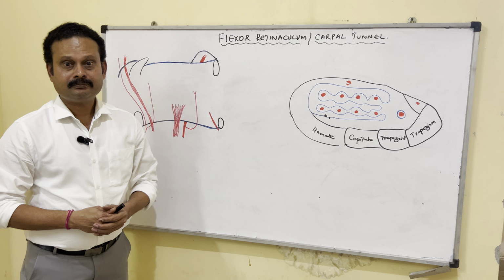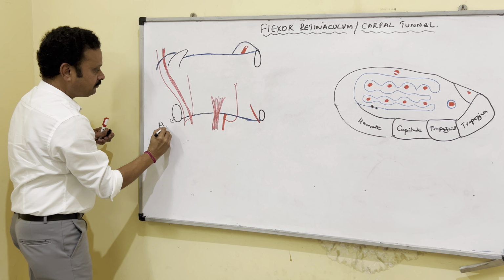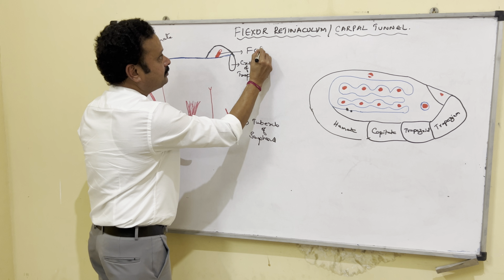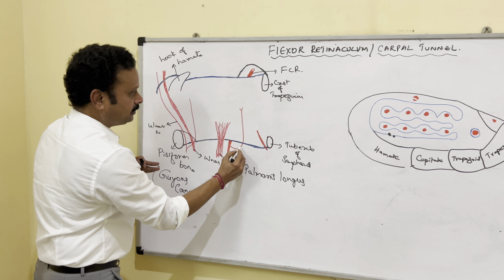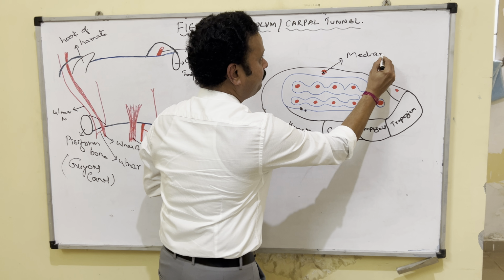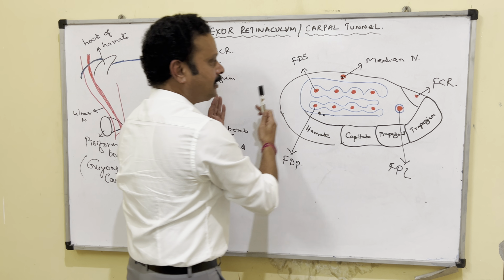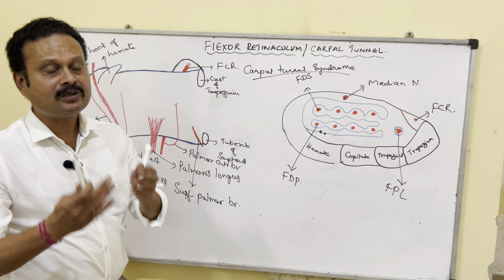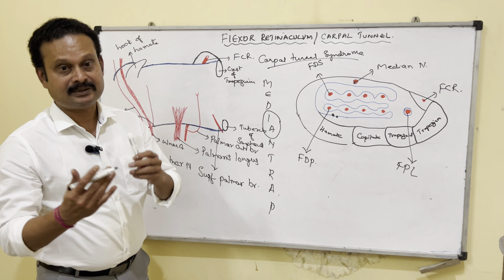Flexor retinaculum/ carpal tunnel